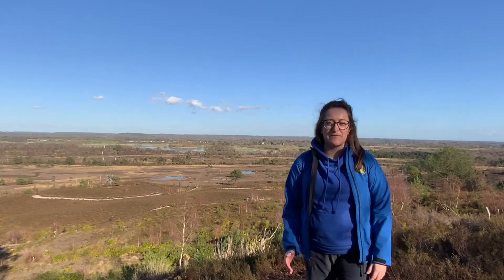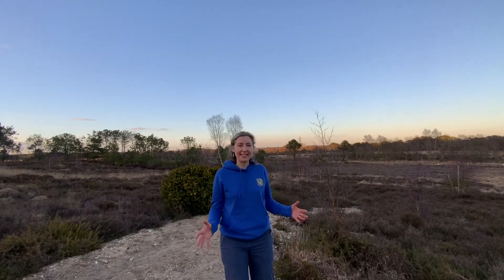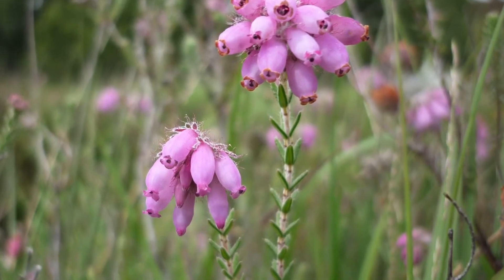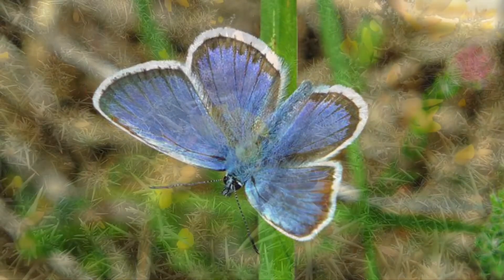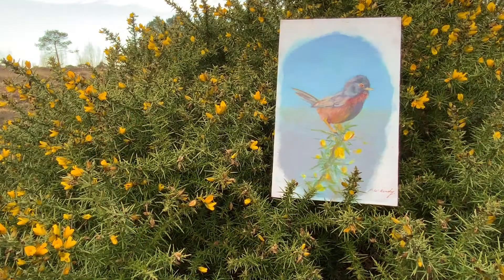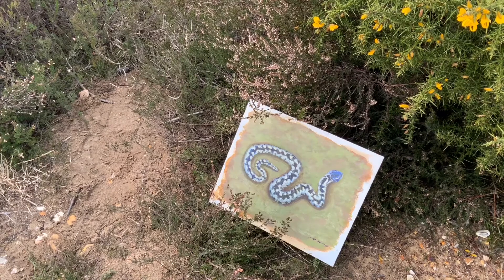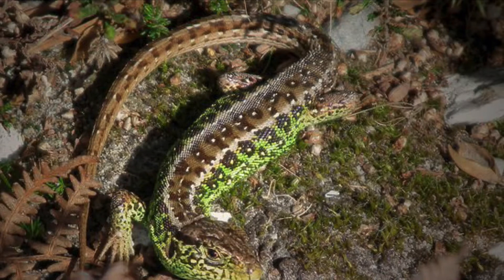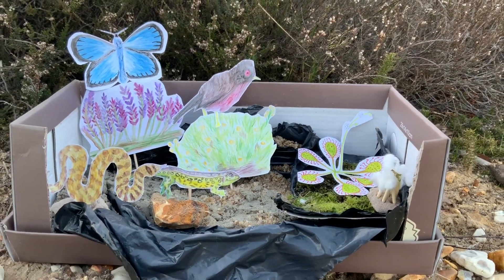Heath lesson 2 - The dry heathland habitat